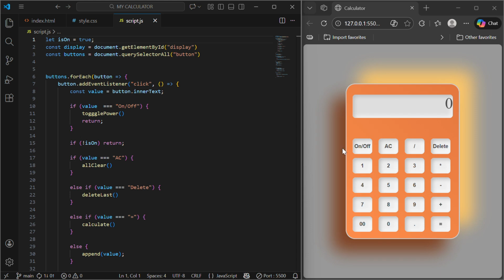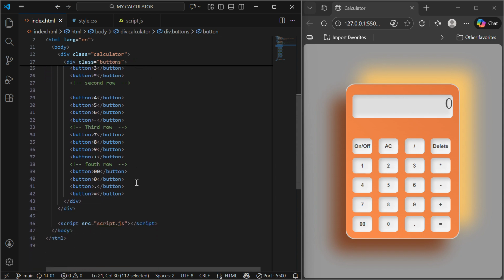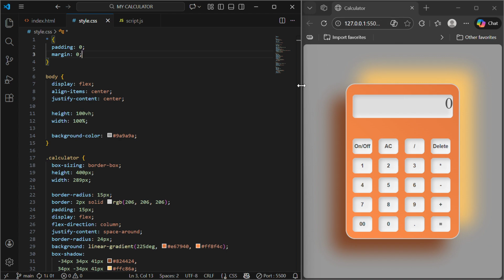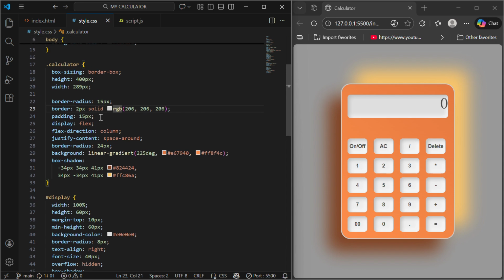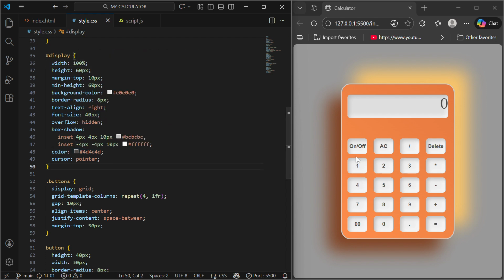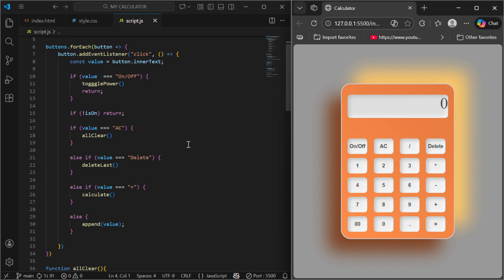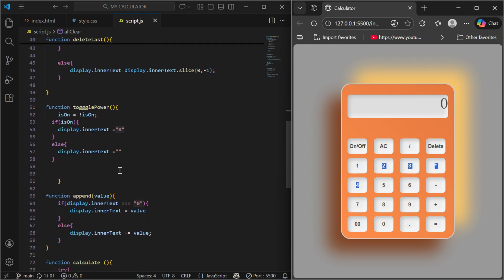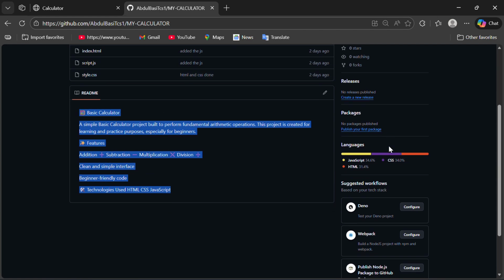Calculator App Using HTML CSS & JavaScript Full Tutorial | Beginner Project Tutorial (2026)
In this video, I’ll show you how to build a calculator app using HTML, CSS, and JavaScript from scratch. 🧮
This is a perfect beginner-friendly web development project to understand how structure, styling, and logic work together.

👉 In this video, you’ll learn:
How to build a calculator layout using HTML
How to style the calculator using CSS
How to add functionality using JavaScript
How button clicks and calculations work step by step

💻 Ideal for web development beginners, students, and frontend learners in 2026.
A great project to practice HTML, CSS, and JavaScript basics.